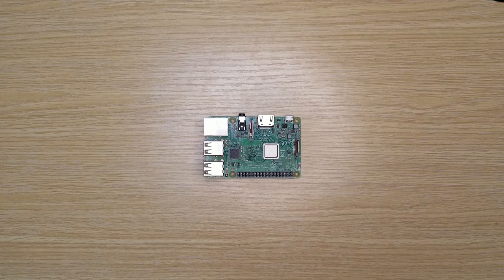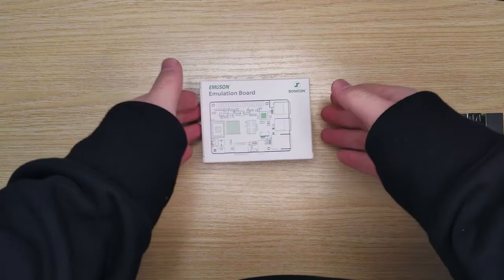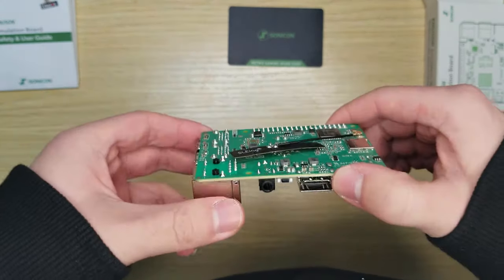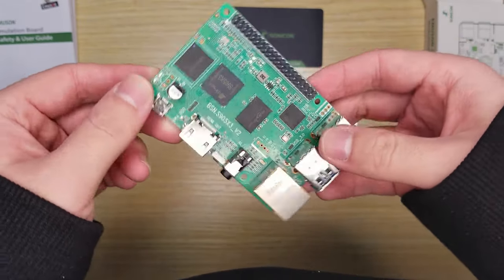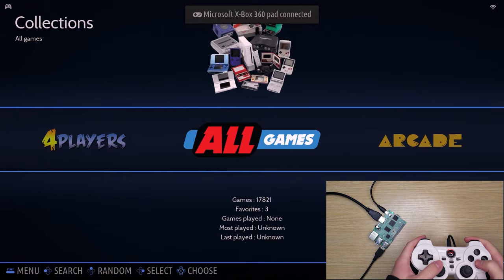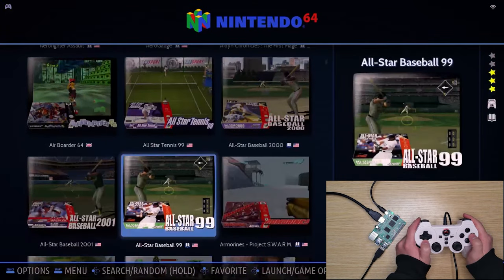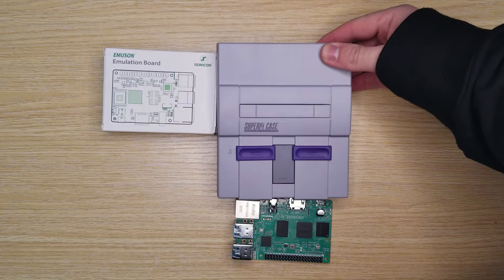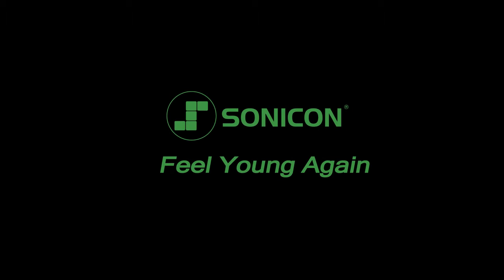World's 1st Mini PC for Emulation - Best for Arcade Cabinet DIY, Replaces RPi and Save Time & Effort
In this video, we reviewed the Sonicon EmuSon Emulation Board, the world's first mini PC made for emulation. RPi is a great solution for emulation, however, it has its limitations. It's not powerful enough to run all the emulators, and the learning curve could be steep - it takes quite some time to download the emulators, burn them into a card, and tweak the system - many people give up eventually. If sh*t happens to that little disk, all your work would be in vain.

Sonicon releases the EmuSon Emulation Board to solve the problem. Highlights are:
1. 12nm vs. 28nm (RPi 3), run faster with less heat, less power consumption;
2. EmuSon OS with 148 Emulators, preload in the eMMC - kiss goodbye to "boot failures";
3. 128GB SD card preloaded with 50 systems & 17k games - Plug & Play for your Arcade project.

Chapters:
0:00 Raspberry Pi's Problem
0:38 Sonicon EmuSon Emulation Board Unboxing
1:22 Comparison of EmuSon and RPi
2:05 System Demo of EmuSon OS
2:59 Rich Media Game List
3:10 Arcade Stick Configuration
3:28 Building SNES Mini Using EmuSon